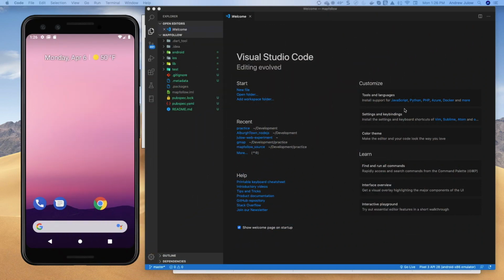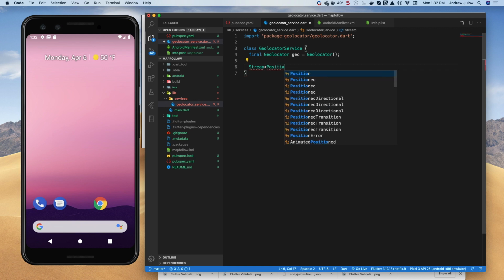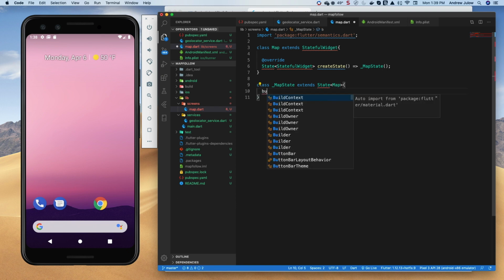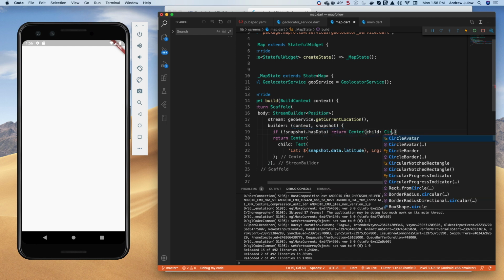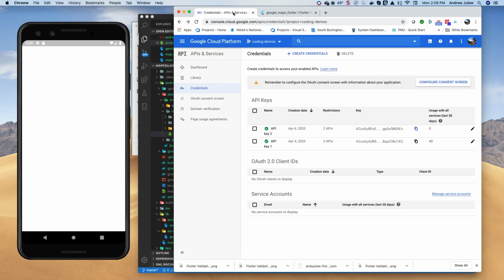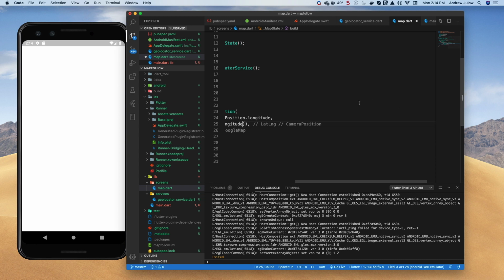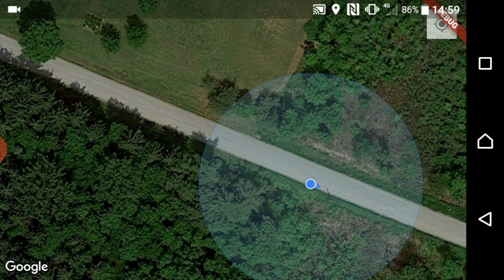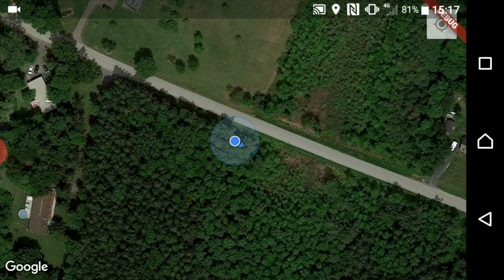Following a user with Google Maps for Flutter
In this video we'll create a  Flutter application that demonstrates the use of Geolocator to stream the device position.  We'll then setup a Google Map and adjust the camera position to follow the user based on the streaming position.